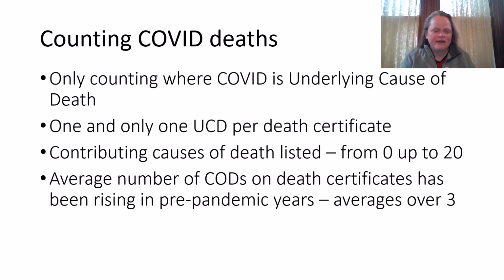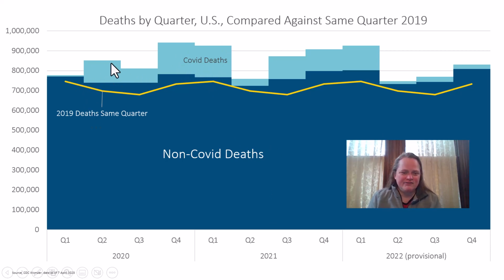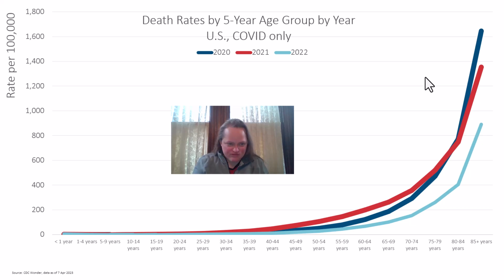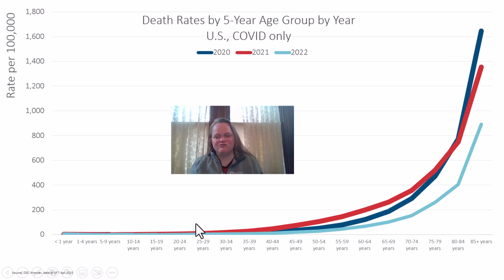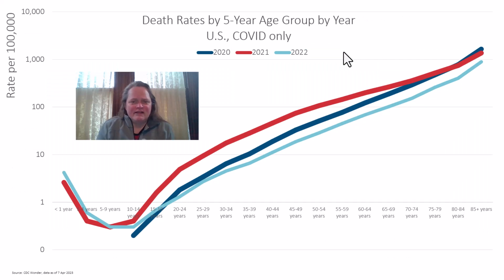U.S. Mortality Trends 2020-2022: part 4 - COVID mortality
Looking at the COVID death patterns for 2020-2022 in the U.S., at a high level. Deaths by quarter, death rates by 5-year age groups on linear & logarithmic scales.

Video links:
Substack post:
Dropbox folder with slides and spreadsheets: [pick the April 2023 folder]

Time stamps:
Intro 00:00
Counting COVID deaths 00:20
Quarterly COVID deaths 03:45
Death rates by age groups 08:53
Logarithmic scale 11:15
Will there be longer-term excess mortality? 14:25